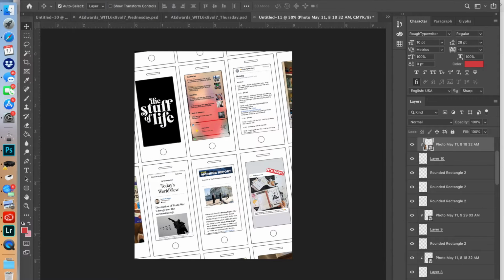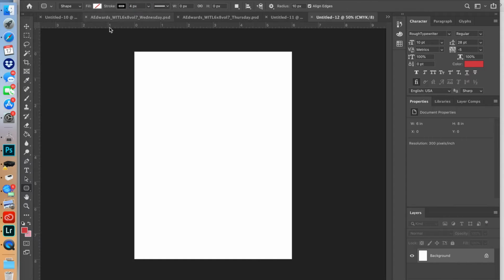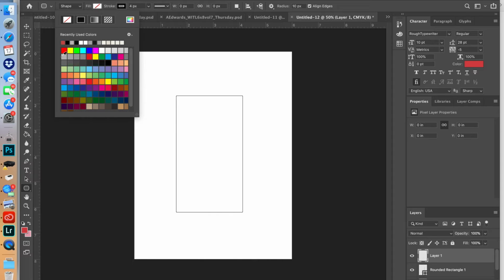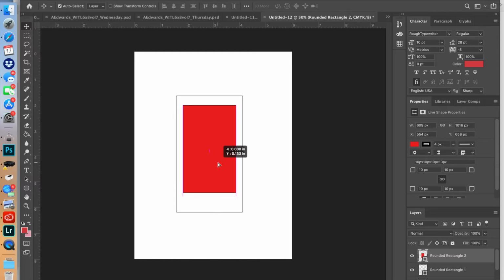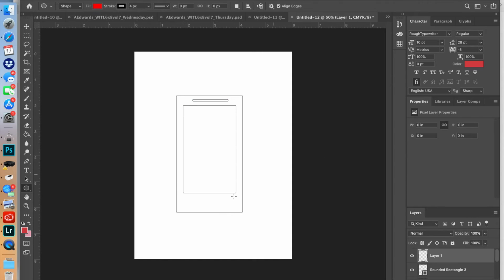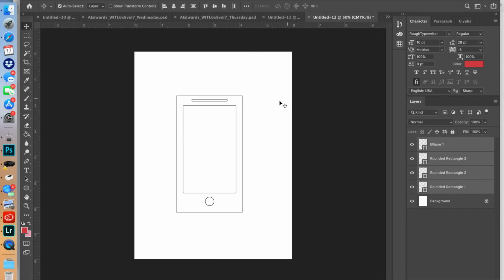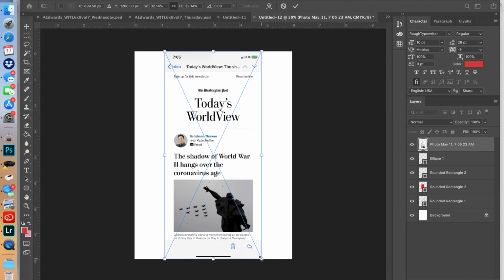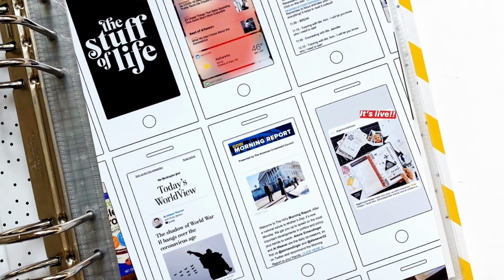Create an iPhone Icon in Photoshop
Join me for a super quick step-by-step photoshop tutorial on how to create an iPhone icon to include screenshots in your memory keeping projects.